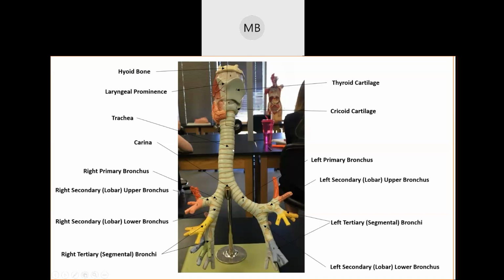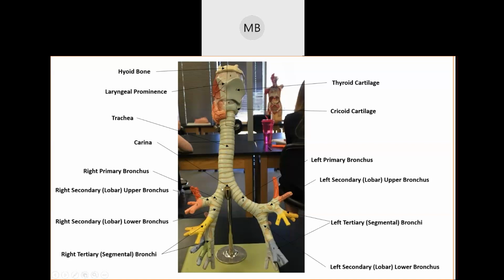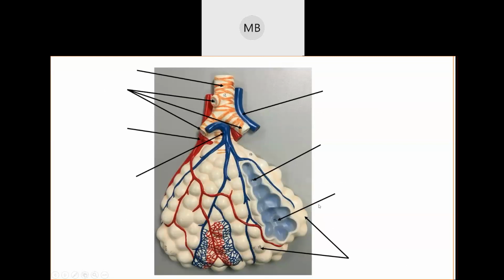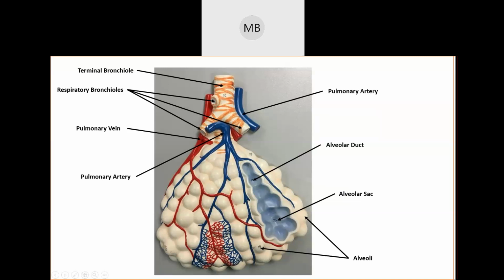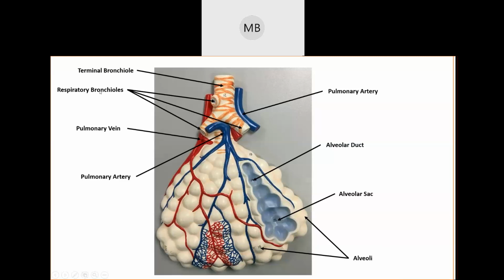Respiratory Alveoli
The final video for your respiratory system lab list.